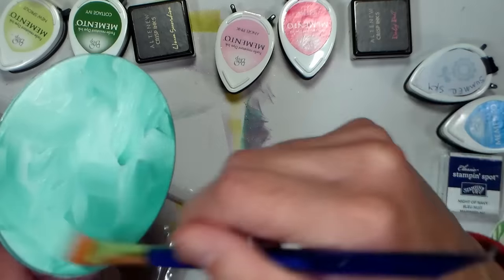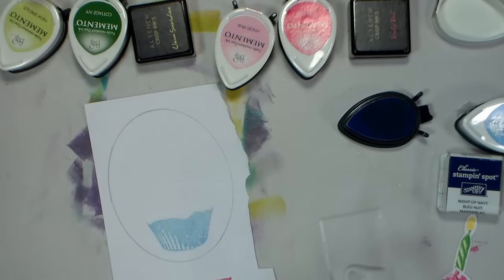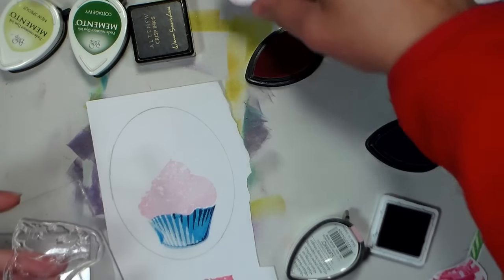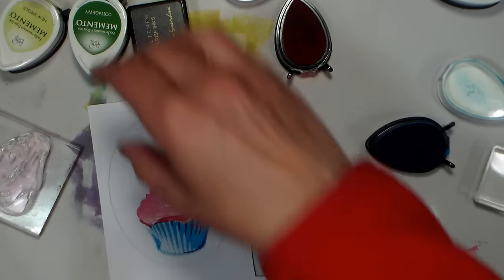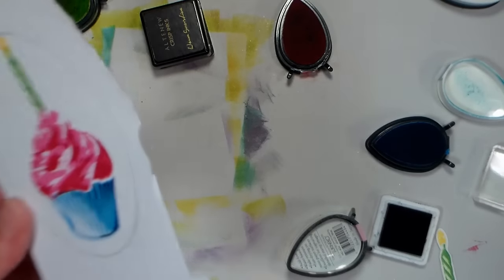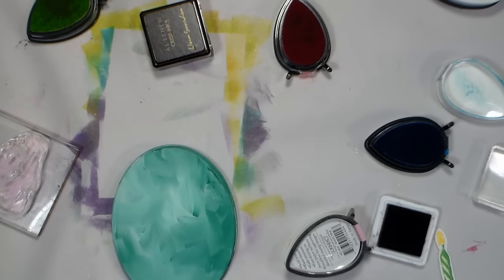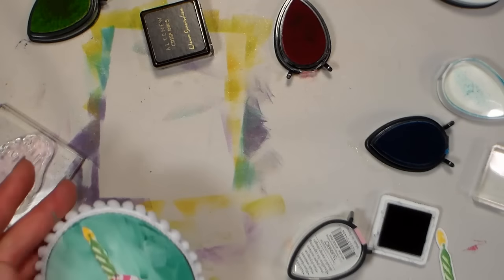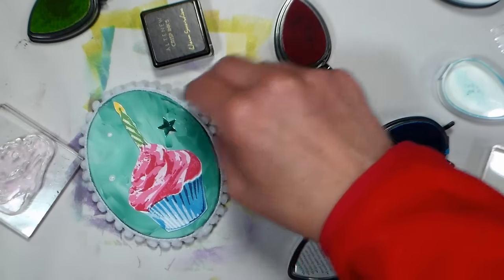Cupcake Gift Tin // Cute Gift Packaging!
Dye Ink (Memento, Stampin Up, Altenew)
White Cardstock
Sequins (Micheals)

Directions:
1. Paint tin with chalk or acrylic paint, let dry.
2. Stamp cupcake and cut out.
3. Glue cupcake to lid of tin and glue pom-pom trim on the edges of the tin lid. Accent with sequins.